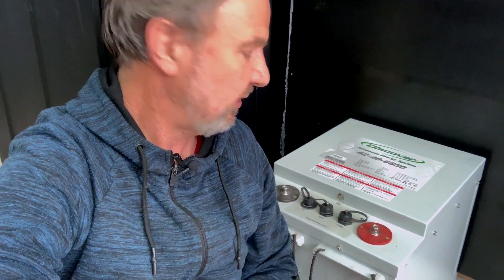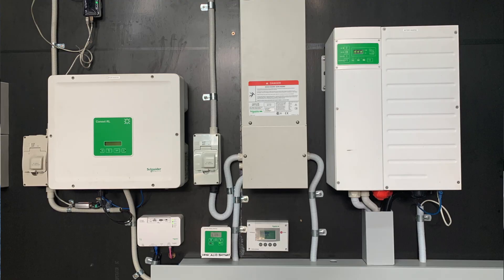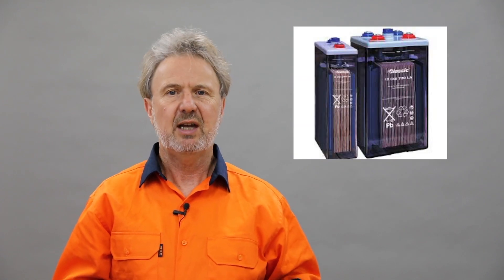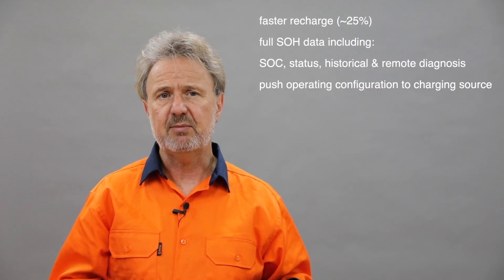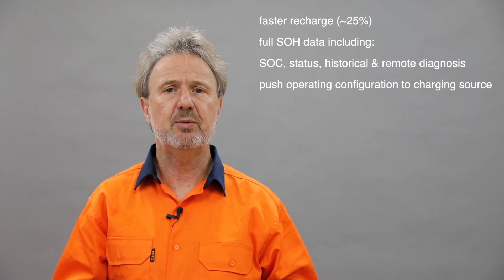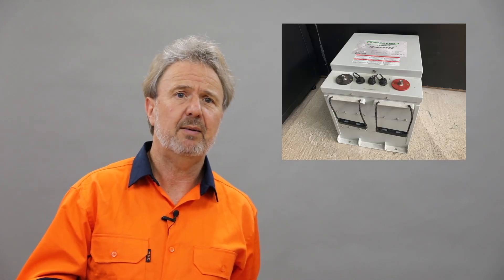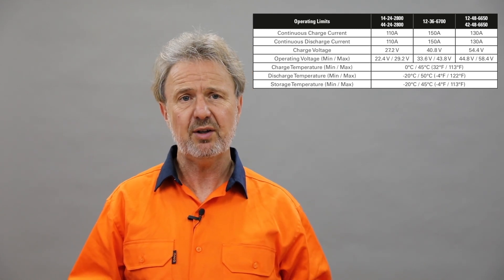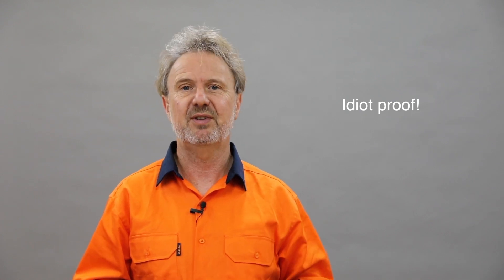Self-Managed versus Managed Batteries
Discover AES Battery as an example of a lithium ion (LiFePO4) battery that can be used in both self-managed and managed mode.